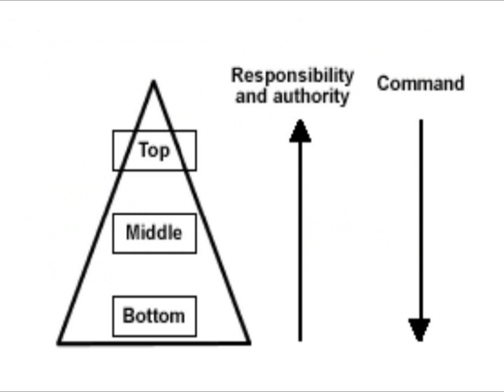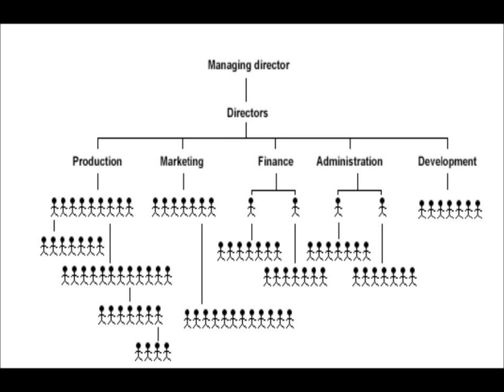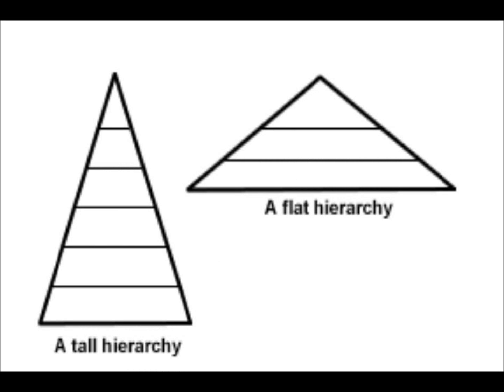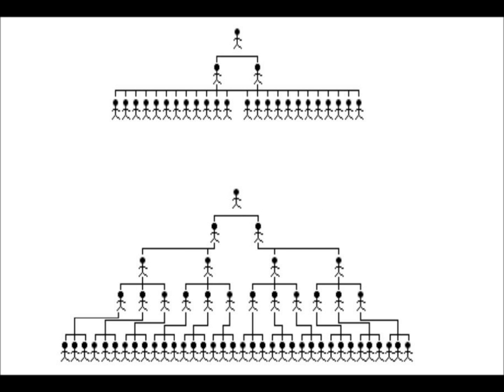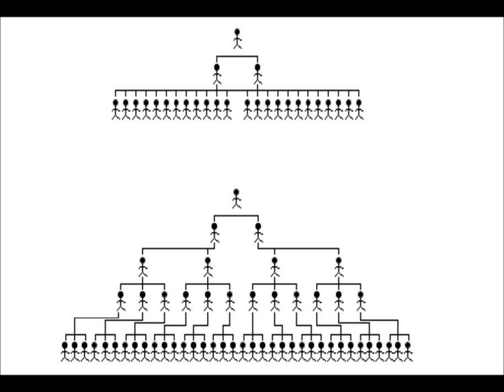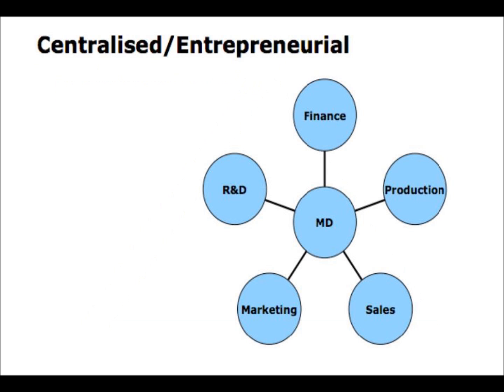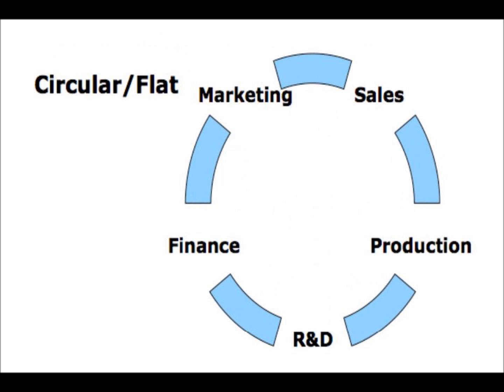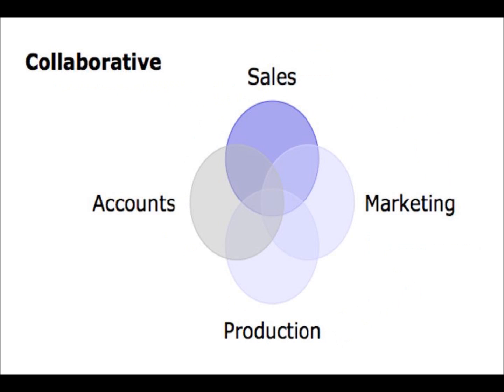Unite 2.2- Organizational Structure